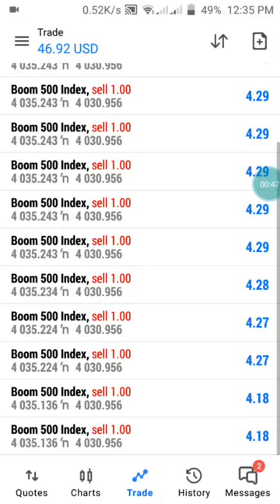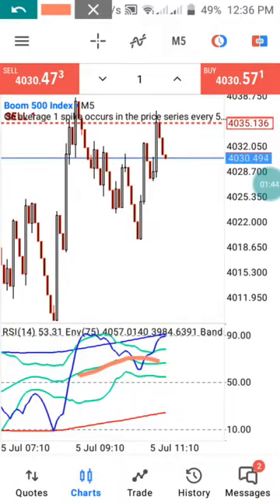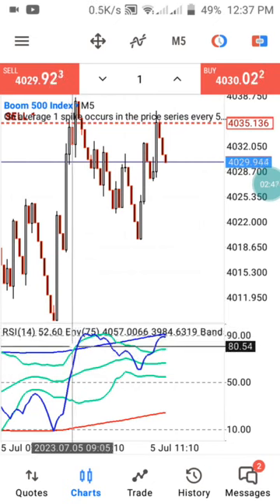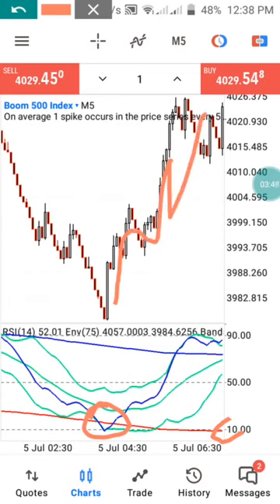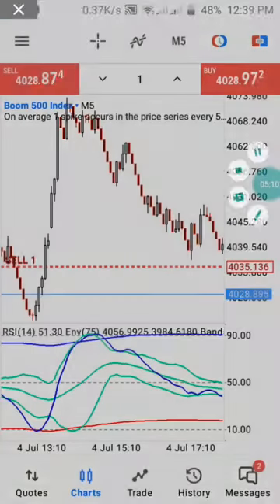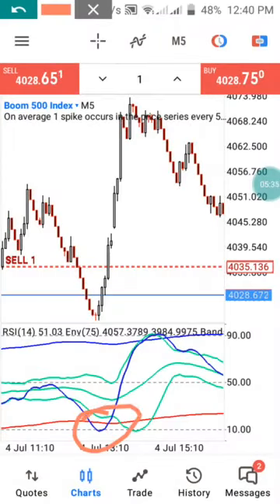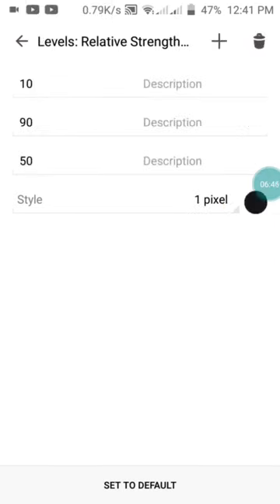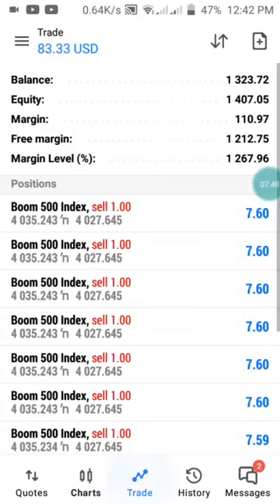How I keep Making Daily Profit on Boom 500 Scalping